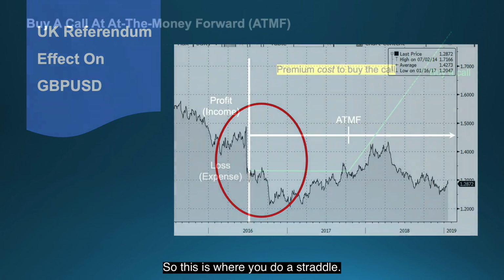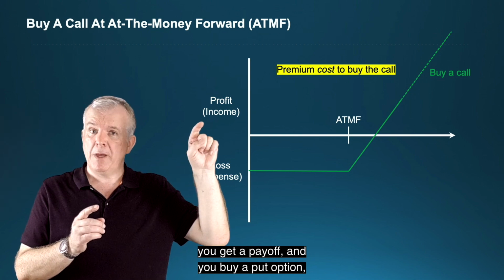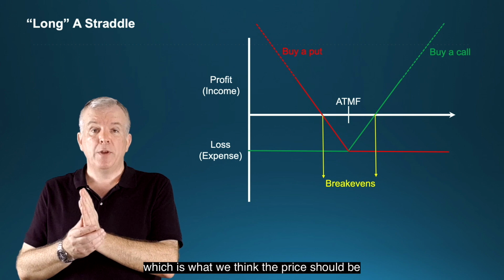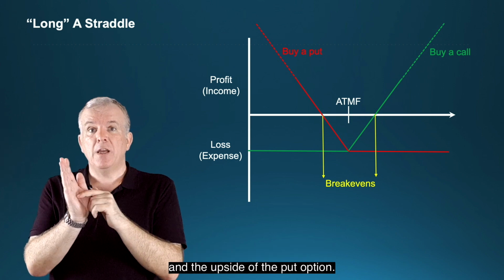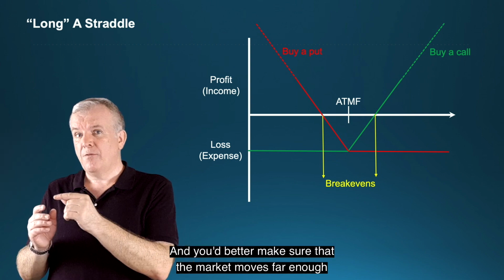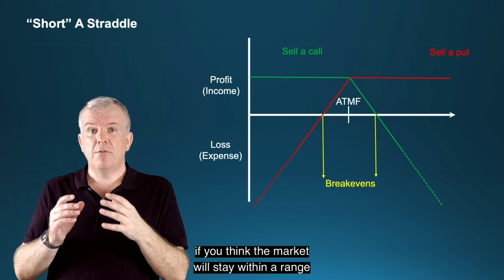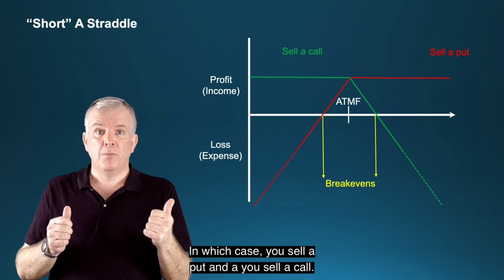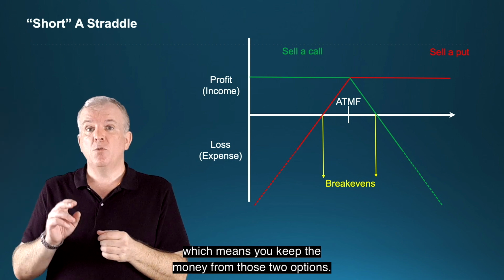A Straddle (Option Structure)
This brief video looks at the use of a straddle to take a view that the market will move one way or another by going long/short a call option and a put option.